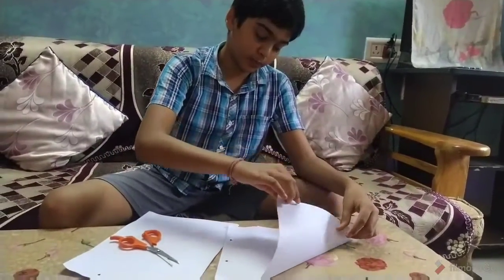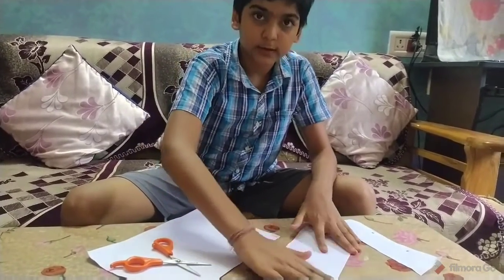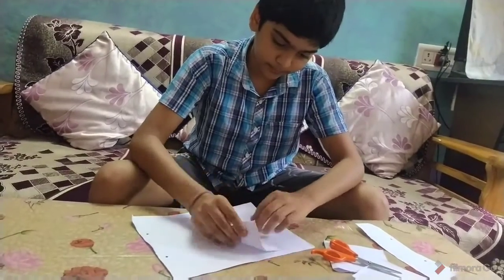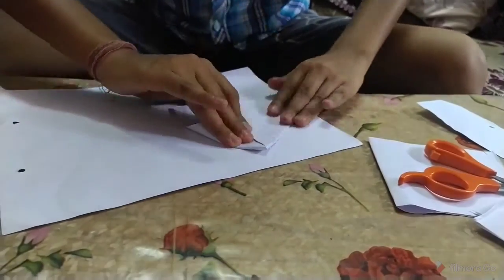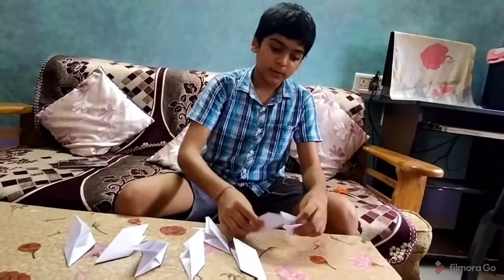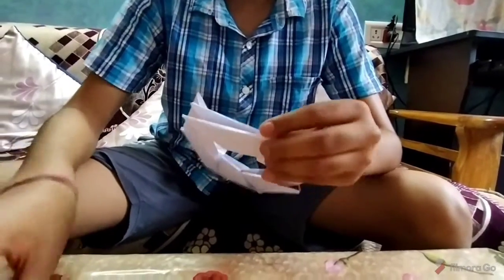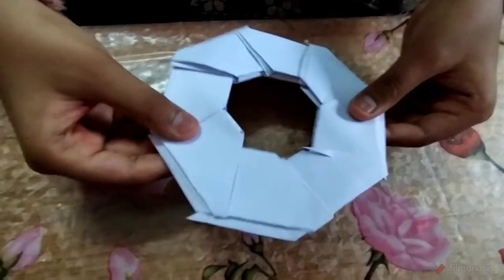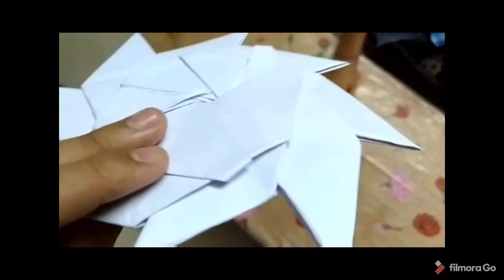How To Make a Paper Transforming Ninja Star